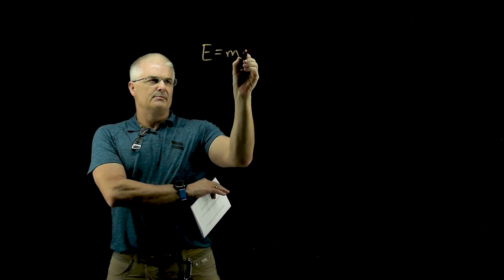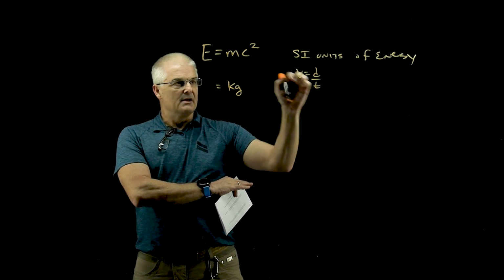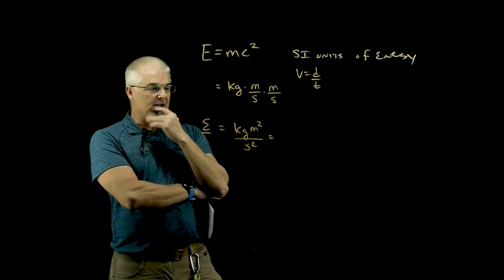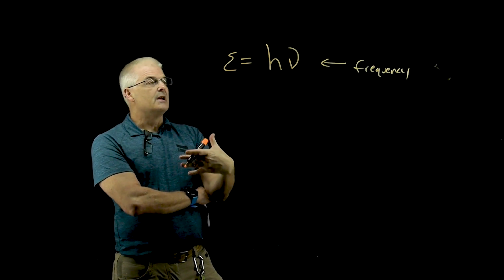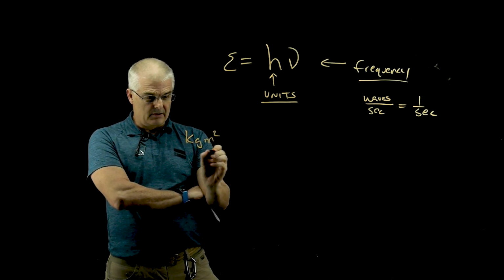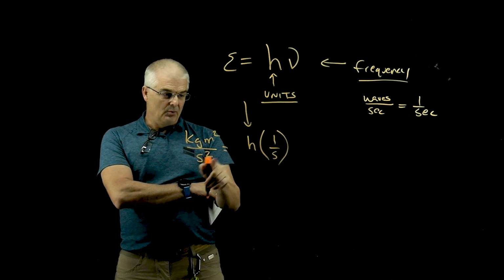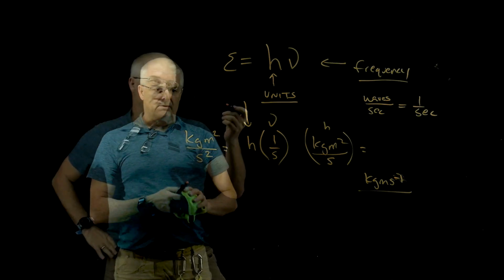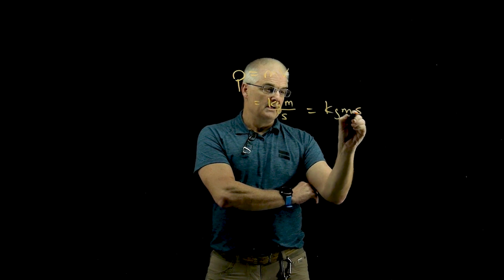Using Dimensions to Derive Physics Equations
Often you can learn a lot about a physics equation by looking at the units and the dimensions. This can often lead you to easily figure out if you are at least headed in the right direction.  Learn how this works in this short video.